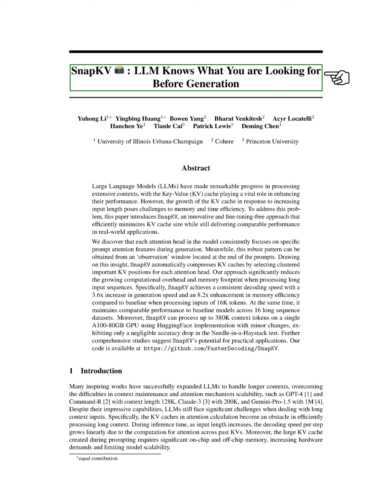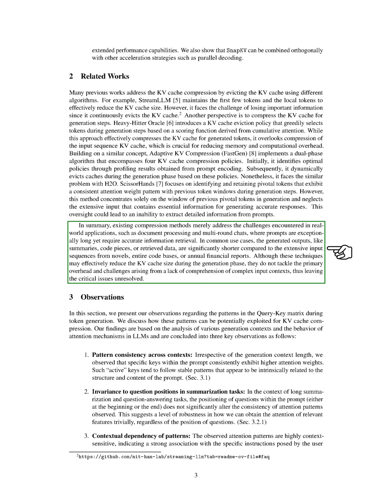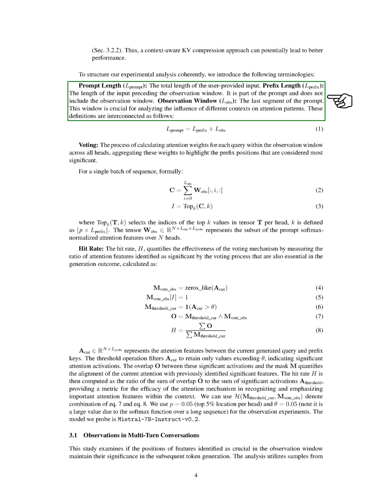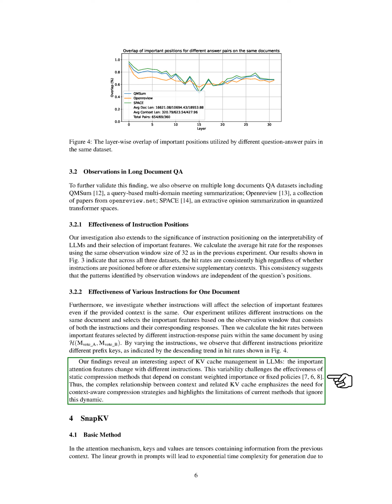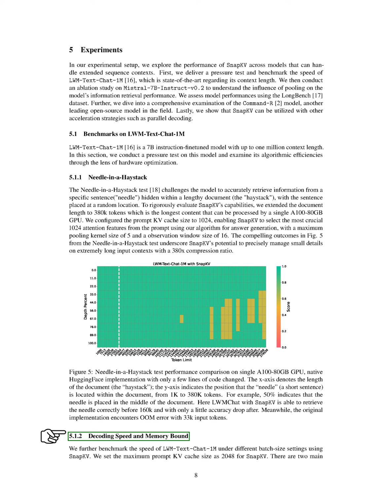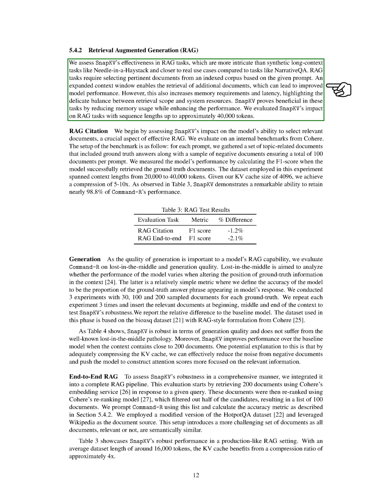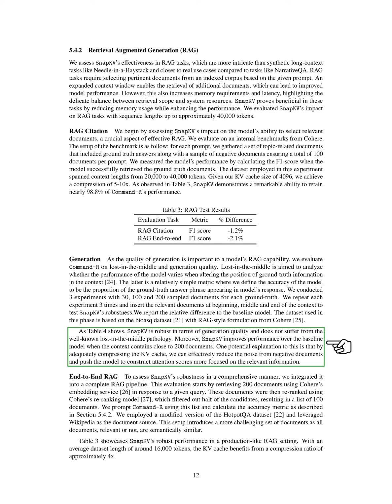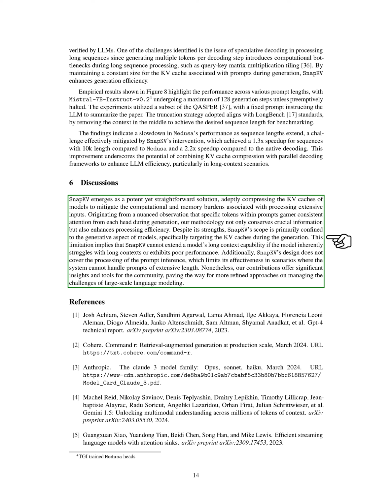SnapKV: LLM Knows What You are Looking for Before Generation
SnapKV is a fine-tuning-free method that efficiently reduces Key-Value cache size in Large Language Models, maintaining performance while enhancing memory and time efficiency for long input sequences.